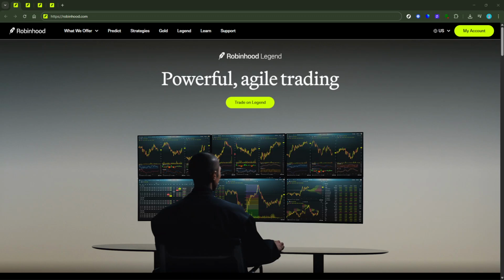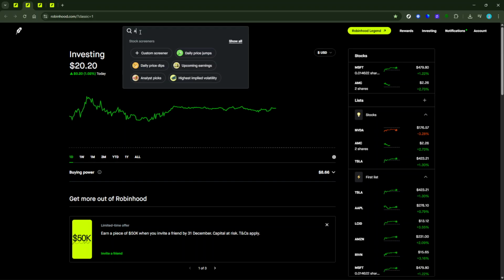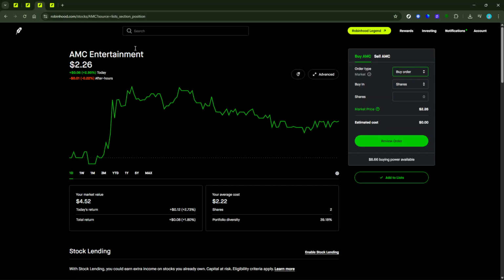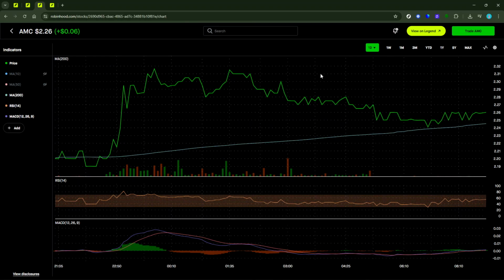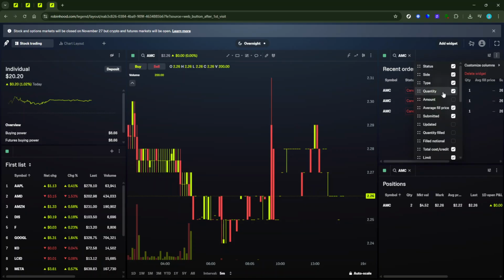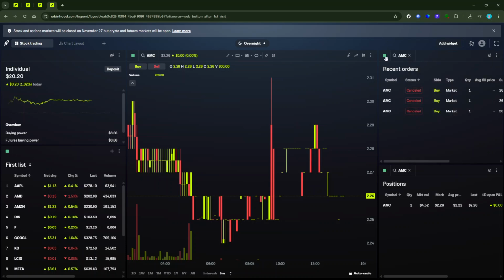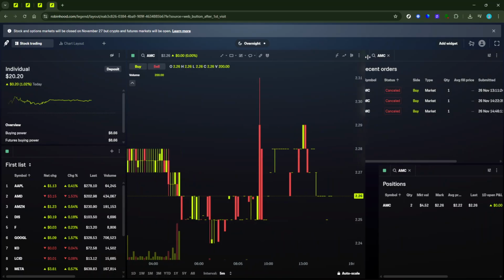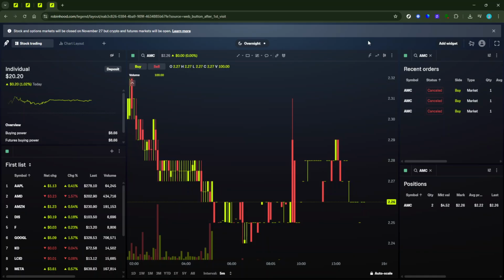How To Create A Customized Layout On Robinhood Legend [2026 Guide]